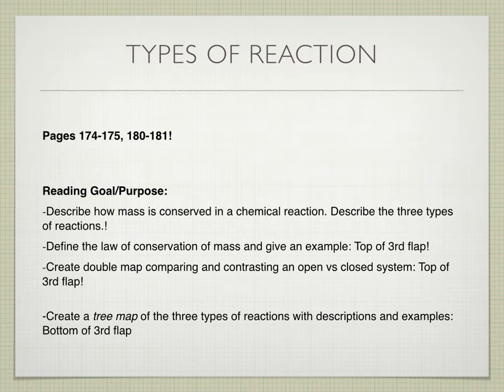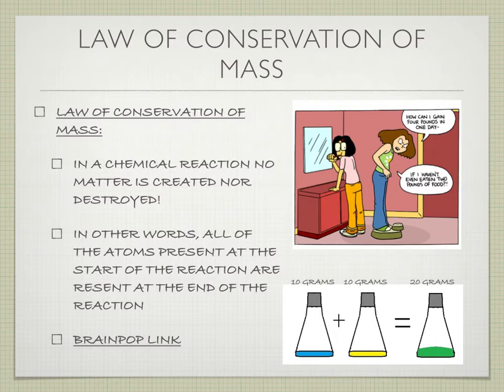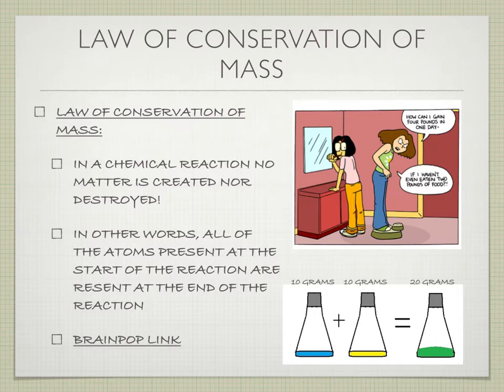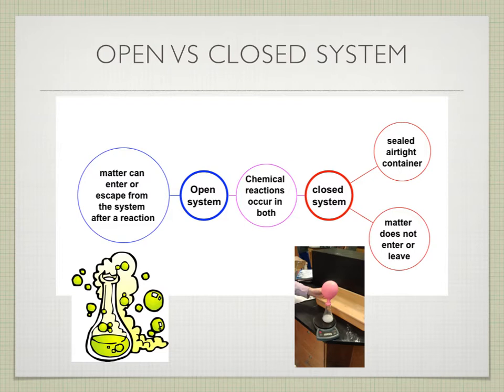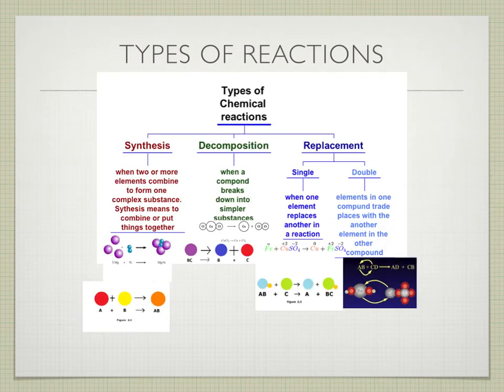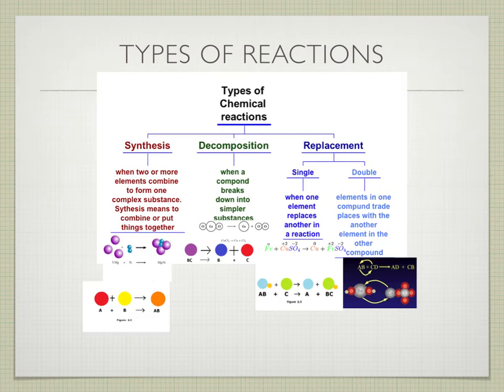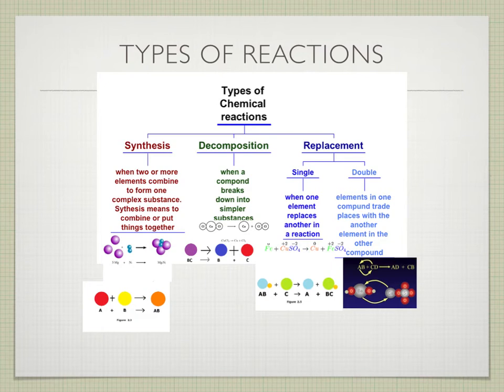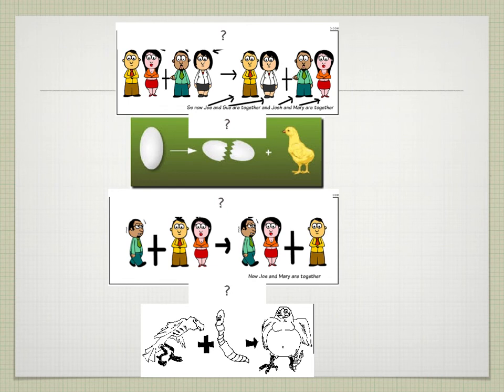types of reactions